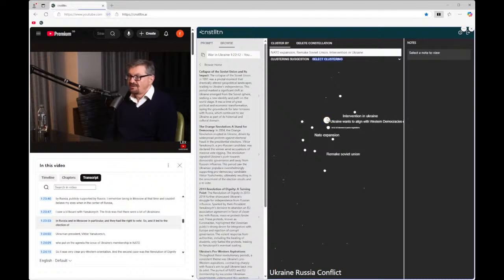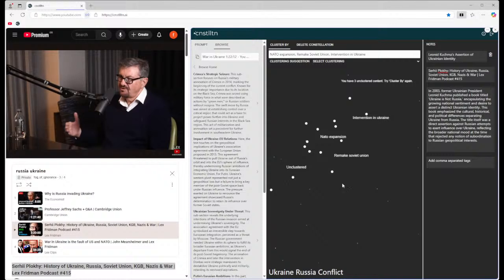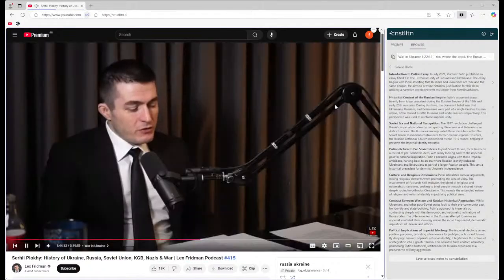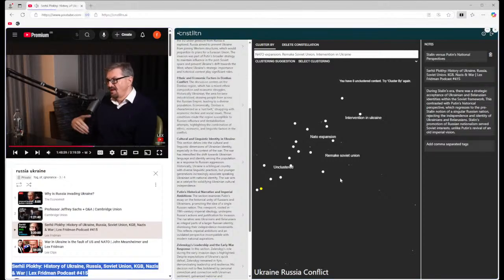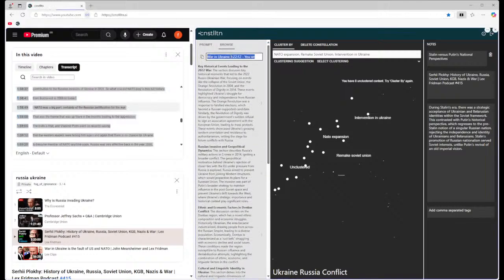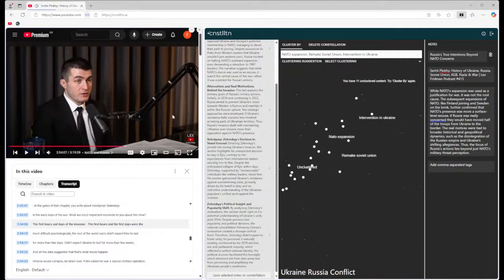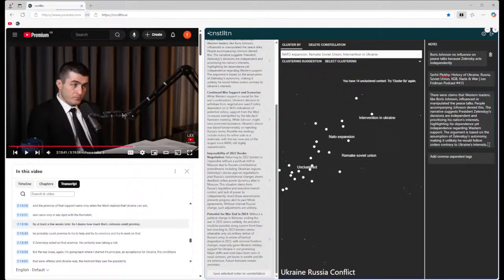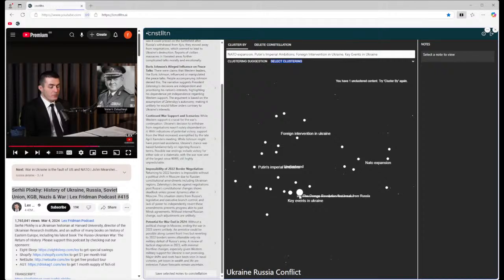Ignorant about the Russia Ukraine Conflict Part 2: Serhii Plokhy